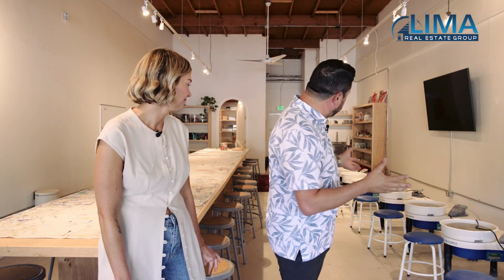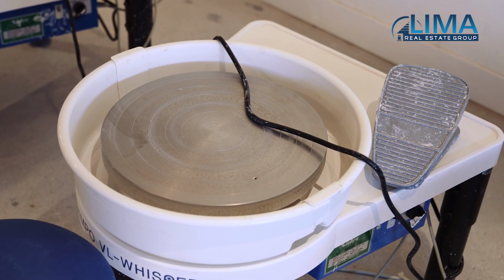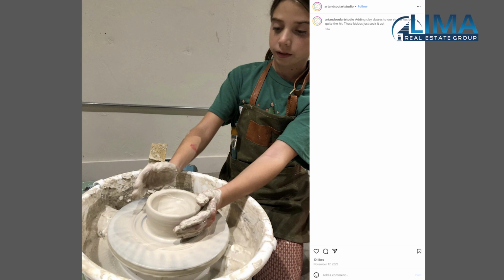Art House Huntington Beach | Art House Studio in Huntington Beach | Everything Orange County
Art House Huntington Beach is Surf City's newest art studio where they on are a quest to make MORE ART. All mediums are covered in their studio and the main goal is to encourage you, teach you something new and inspire you to create your unique art.

Swing on by and create MORE ART.

Lima Real Estate Group
Mark Lima
Huntington Beach Real Estate Broker
BRE# 01845513

Featuring:
Art House Huntington Beach